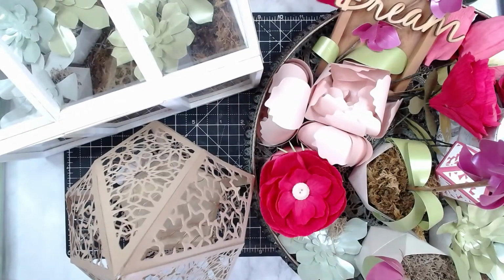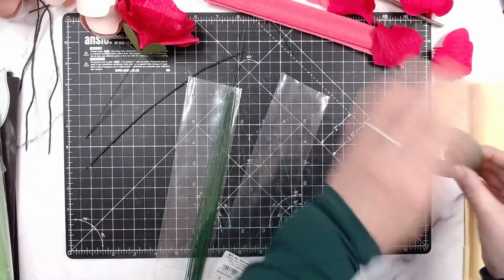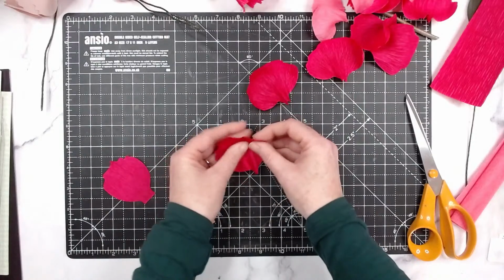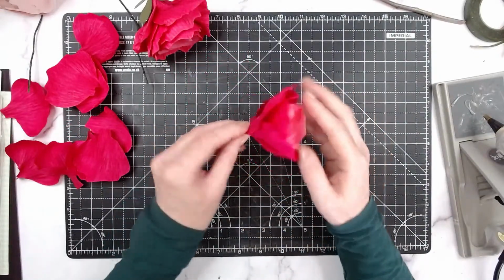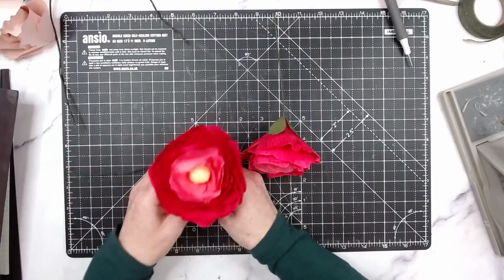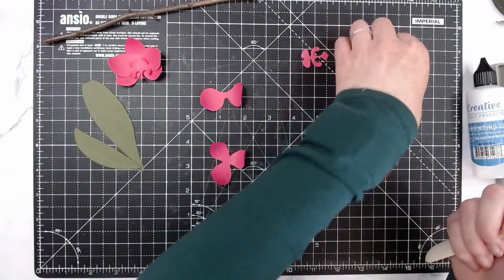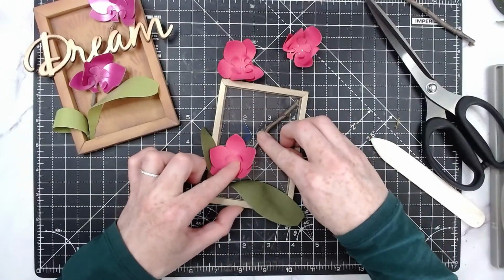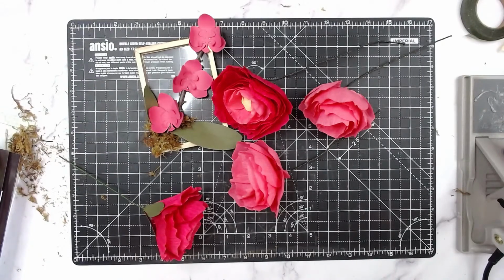Stunning Paper Peony Bouquet Masterclass | Crafting LIVE with Helen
I'm happy you've stopped by for today's masterclass! We'll be making a beautiful bouquet of peonies using Italian grade crepe paper and the Peony Dies from Simply Made Crafts. If you love flower making, or making gorgeous home decor, then you'll not want to miss this one. These flowers are perfect for decorating lots of different projects, including greeting cards, gift bags, and gift boxes. Perfect for Mother's Day!!

UK Next Delivery £5.99 (order before 2pm)
UK Orders under £30 = £3.50

• Simply Made Crafts Die Set Ultimate Peony and Leaf Set of 6 | Botanical Collection

• Simply Made Crafts Die Set Terrific Terrarium Set of 7 | Botanical Collection

• Simply Made Crafts Die Set Geometric Terrarium Set of 3 | Botanical Collection

• Simply Made Crafts Die Set Pretty Pots Set of 9 | Botanical Collection

• Simply Made Crafts Die Set Stunning Succulents Set of 4 | Botanical Collection

• Simply Made Crafts Die Set Special Succulents Set of 4 | Botanical Collection

• Simply Made Crafts Die Set Ultimate Leaves Set of 7 | Botanical Collection

• Simply Made Crafts Die Set Ultimate Orchid and Leaf Set of 5 | Botanical Collection

• Simply Made Crafts Die Set Ultimate Gerbera and Leaf Set of 6 | Botanical Collection

• Simply Made Crafts 8in x 8in Pearlescent Paper Pack Succulent 24 Sheets | Botanical Collection

• Simply Made Crafts 8in x 8in Pearlescent Paper Pack Gerbera 24 Sheets | Botanical Collection

• Clairefontaine - Ref 995001C - Florist Crepe Paper (Pack of 10) - 25cm...
[ Amazon UK ]

• FloristryWarehouse Crepe paper roll 180g (50X250cm) White (shade 600) :...
[ Amazon UK ]

• Craftplay Polystyrene balls | White | 6 cm Diameter | Poly spheres | Pack...
[ Amazon UK ]

• Sizzix Big Shot Switch Plus Die-Cutting Machine Starter Kit White UK & EU...

• Sizzix Glue Gun UK Version with EU Adapter & Stand Bundle